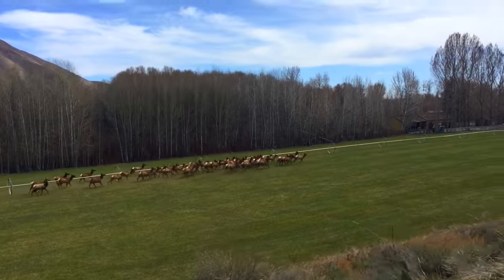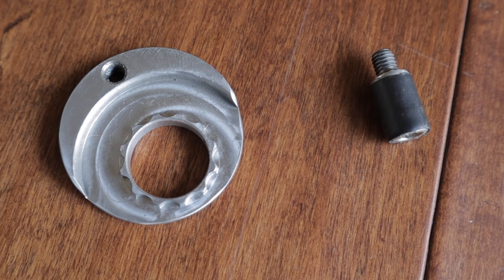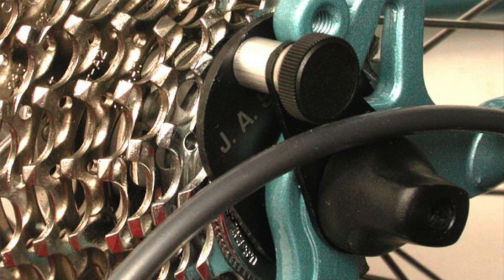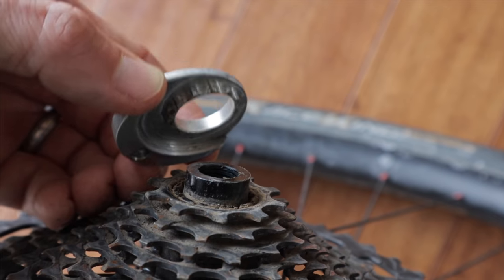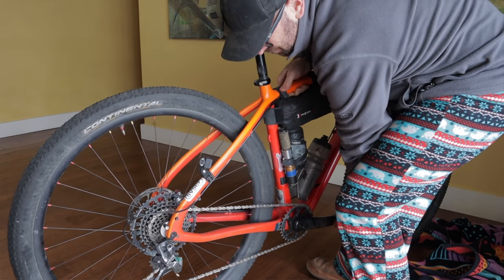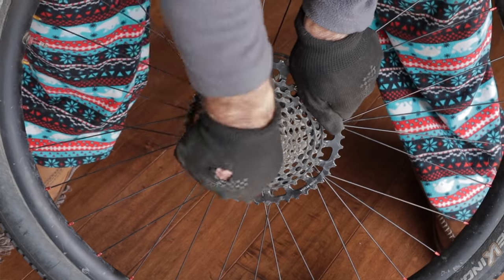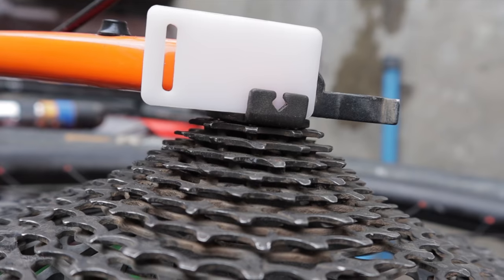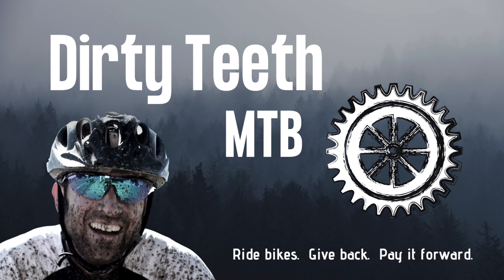Mini cassette remover for Tour Divide? Stein bikepacking tool in-depth review.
Is the Stein Mini Cassette Remover good for bikepacking?  Is it worth packing on the Tour Divide (GDMBR)?  Does it work on XD cassettes? Join me as I geek out on this emergency tool, compare it to the similar Unior tool, and share some tips and tricks I learned while testing it... Ride on!

Stein Tool on Amazon
Fiber Fix Spoke Kit

Bike Stuff:
Fenix PD36R Light
Smith Sunglasses:
Pearl Izumi MTB / Bikepacking Shoes: